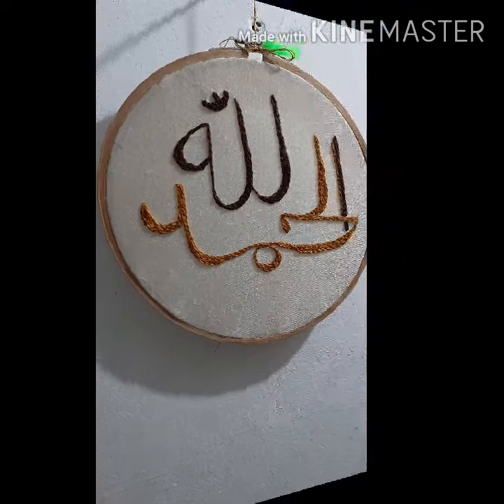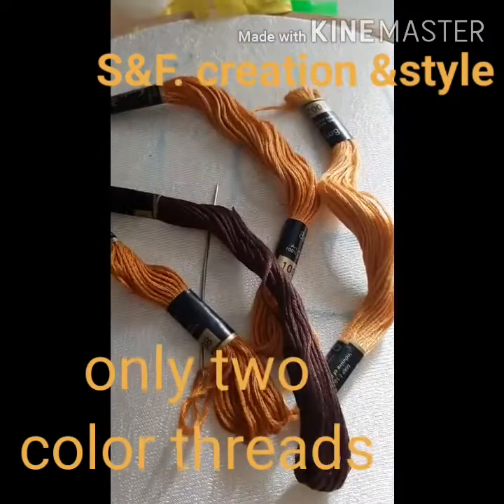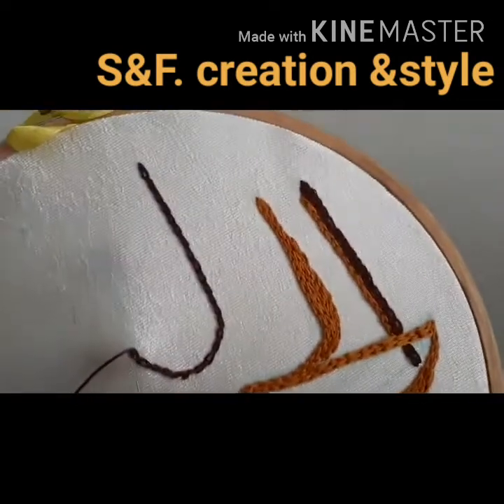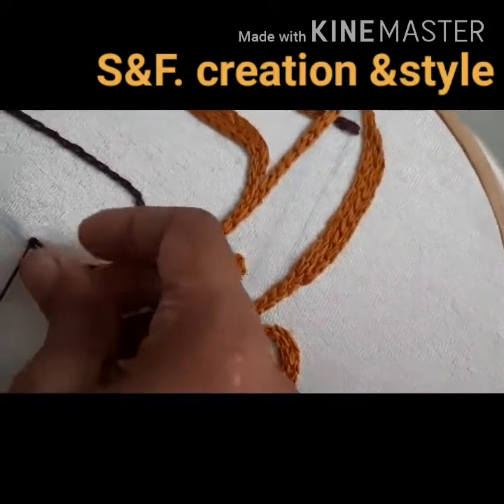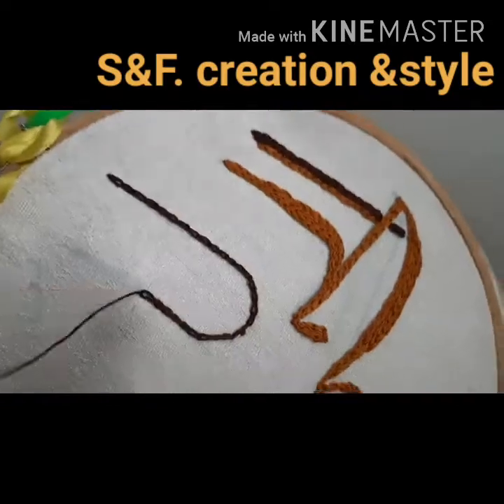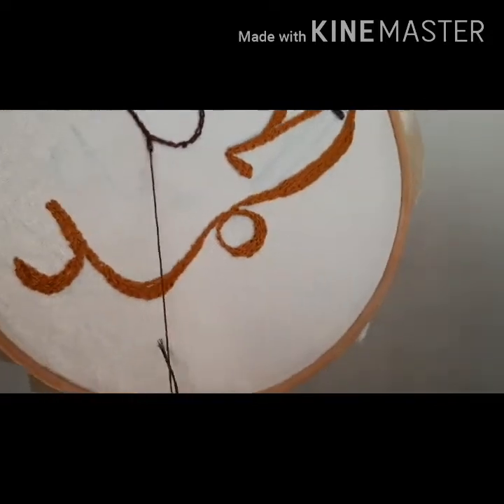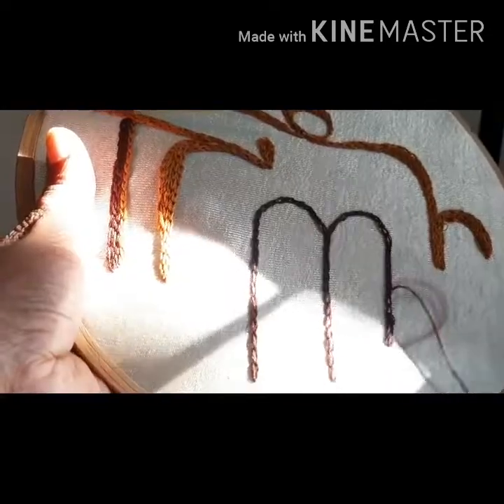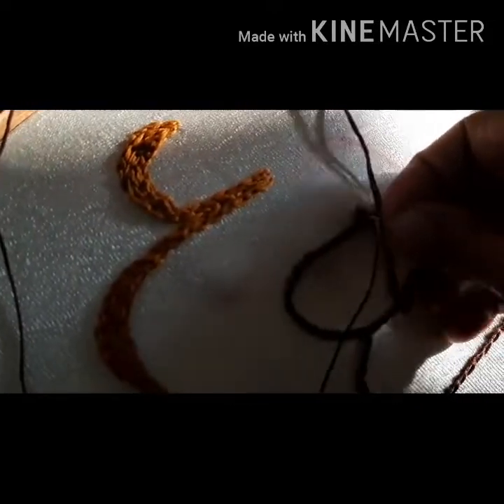Ramdan special hand embroidery hoop making.lockdown time spend to study time to improve creativity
Hand embroidery hoop
Only one stitch
Use chain stich
Traditional hand embroidery stich of kashmir

 I m share my you tube space
Craft work
Paper craft
Stiching classes
Hand embroidery
Interior decoration tips

Im sure i didn't waist valuable time